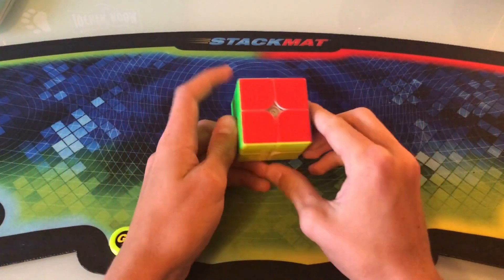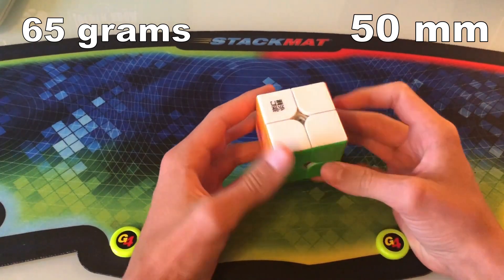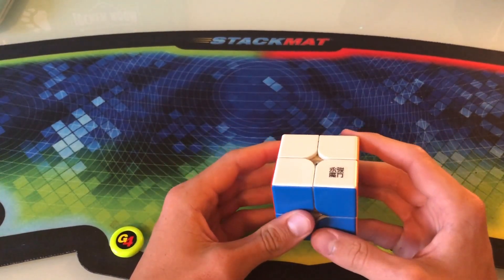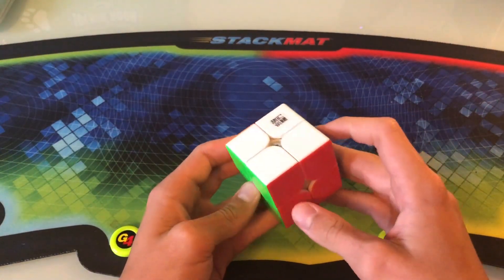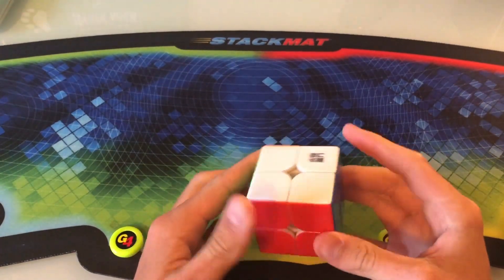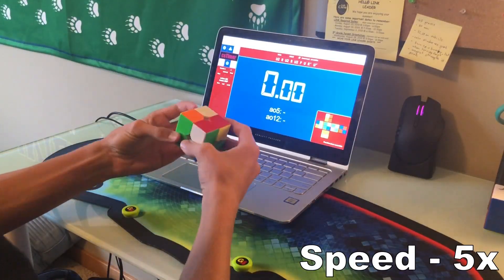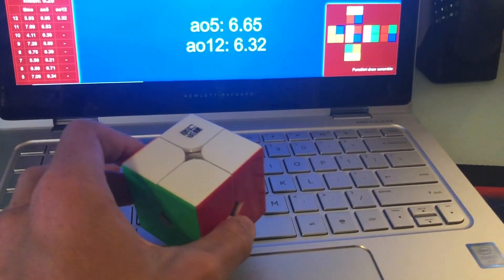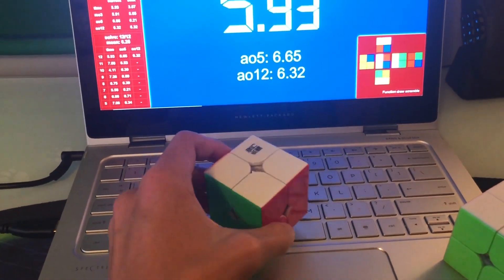YJ YuPo 2x2 V2 M Review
Hello :D This description is updated as of January 2023 and I'd love if you could read the following.

I no longer post on this channel as I don't necessarily love making cubing content anymore. Making cubing youtube videos is a very fond memory of my high school years, but alas I am a college student now and whether I like it or not, I've grown up a bit. I do see that people still comment on my videos even tho they are years old now, I do still occasionally read them, but I can't promise I will respond in any reasonable amount of time. I am very thankful for all of you, new to the channel and old. May peace be with you wherever life takes you my friends.